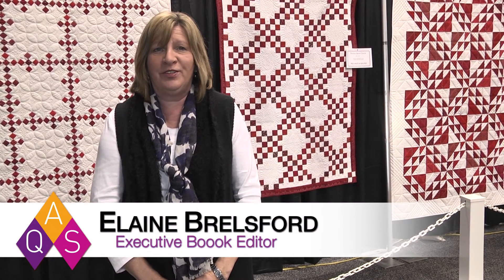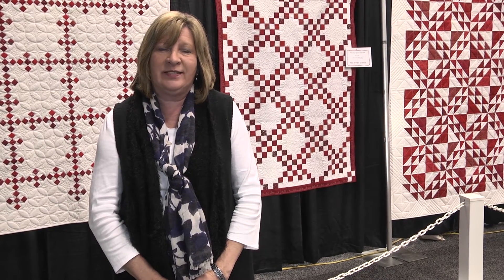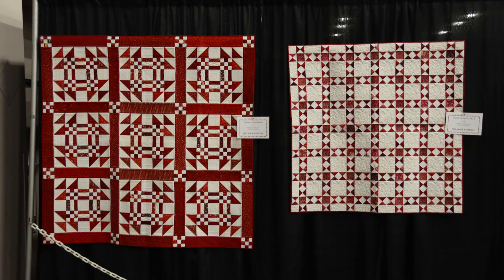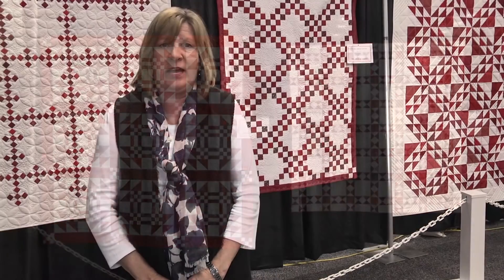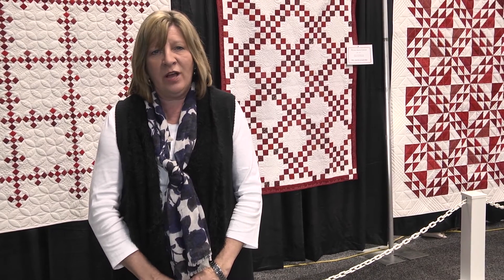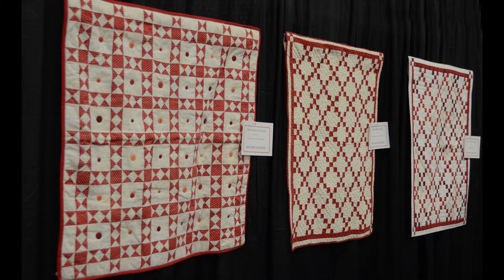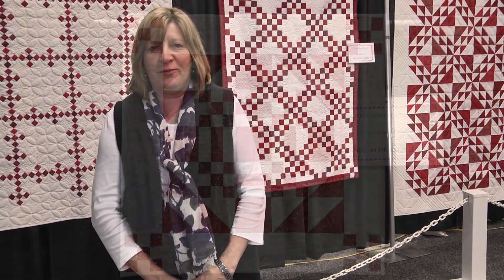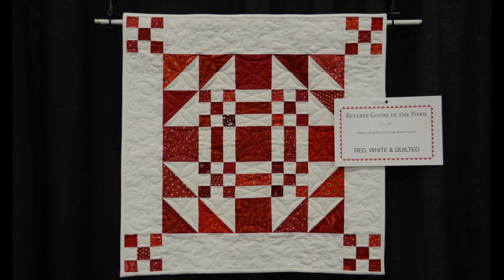Red, White & Quilted Exhibit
Elaine Brelsford invites you to see our new exhibit of red-and-white quilts from Linda Baxter Lasco's book, Red, White & Quilted. These quilts will be displayed at the 2015 AQS QuiltWeek events.